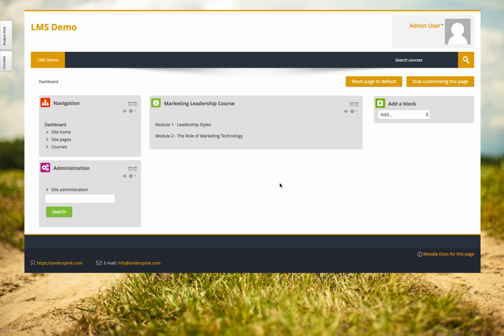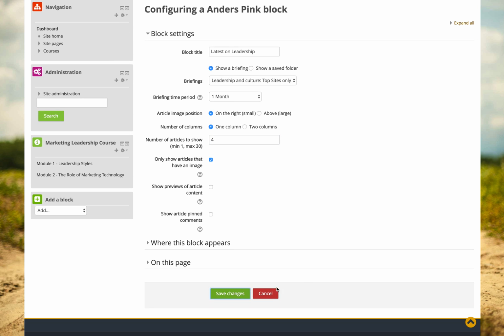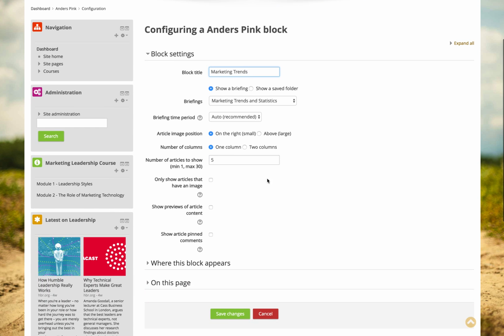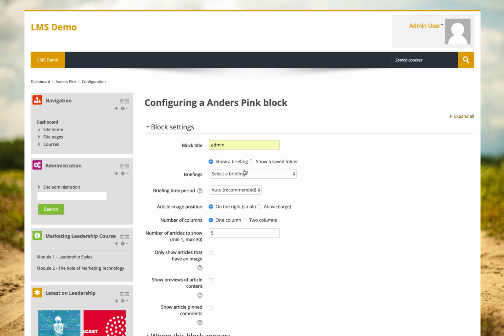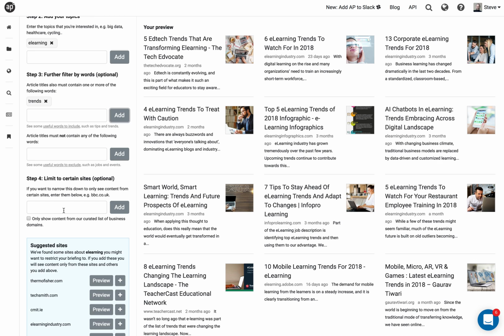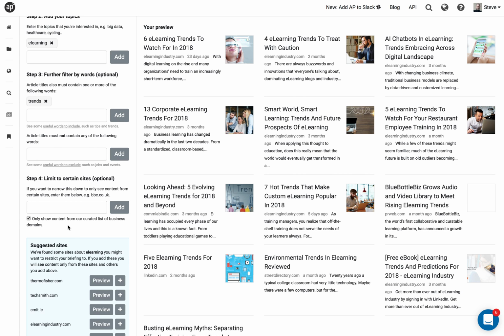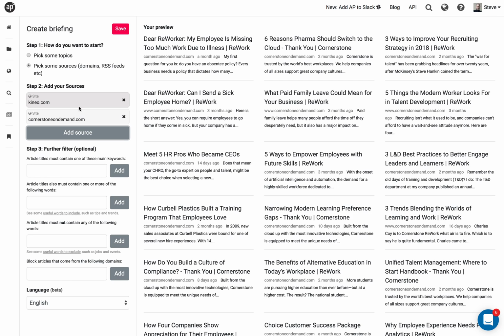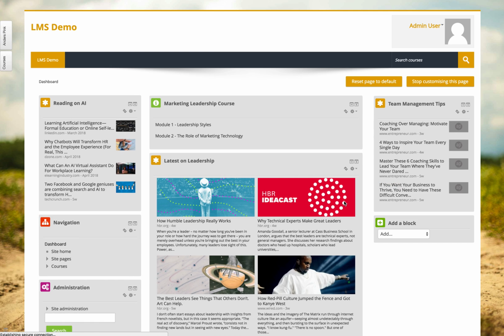Using APIs to enrich your learning platform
An overview of how you can use APIs to bring in specific articles and news to enrich your learning platform and support continuous learning. Also includes a brief section on how to create very specific briefings or feeds using the Anders Pink API.